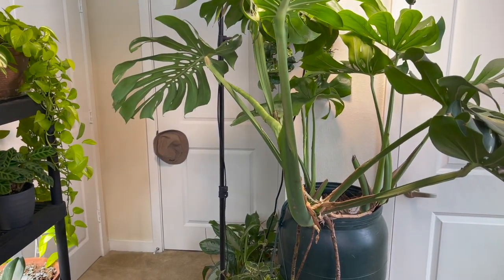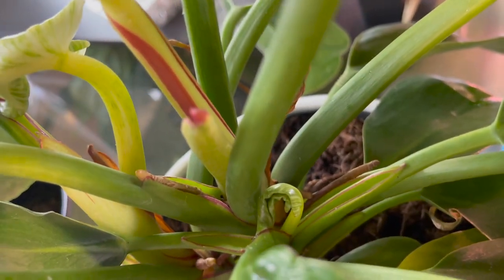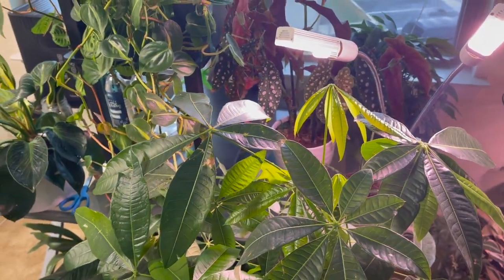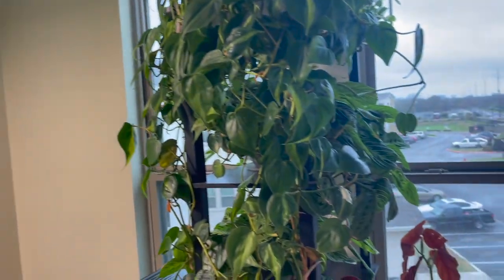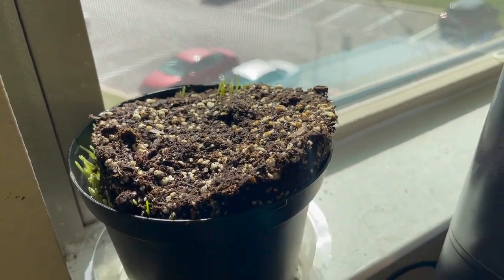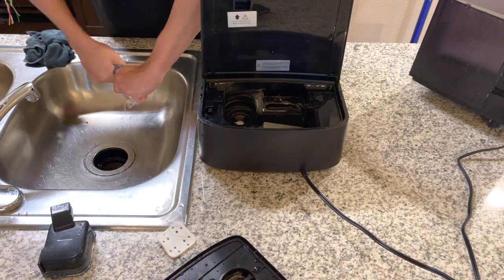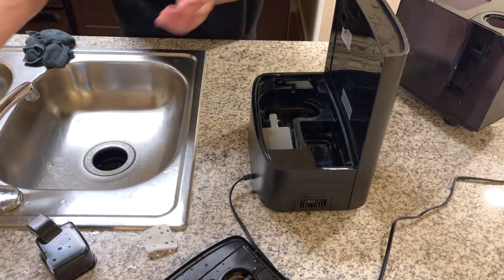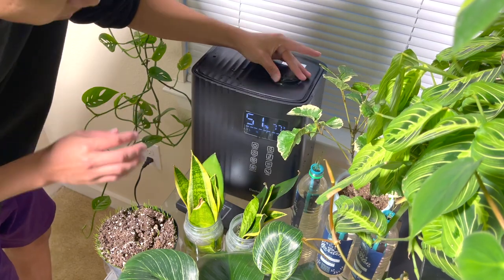HOUSEPLANT DAY | HOW I CLEAN MY WARM/COOL MIST HUMIDIFIER AS WELL SHOWING YOU GUYS SOME PLANT GROWTH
Today I'll be sharing how I clean my humidifier. As well as giving you guys a small houseplant tour of the plant room. Showing you some spring plant growth.

💨 A Quite Effective Humidifier 💧 for Plants!

Video Tags 🏷